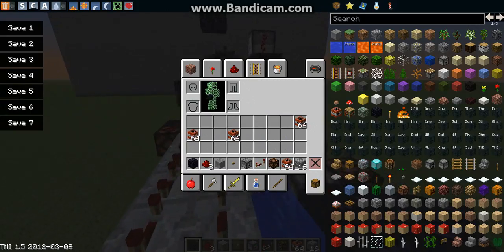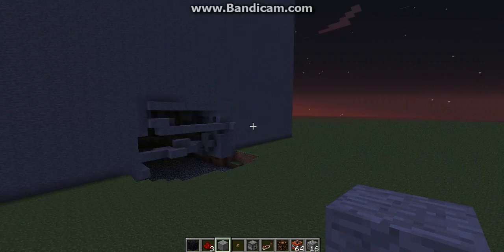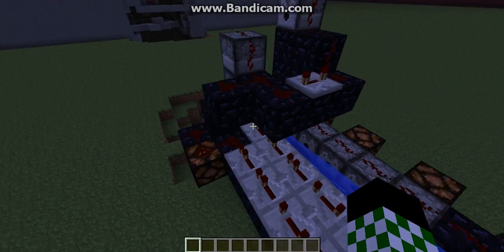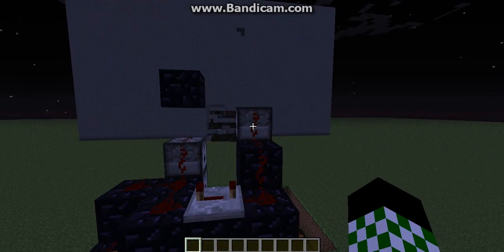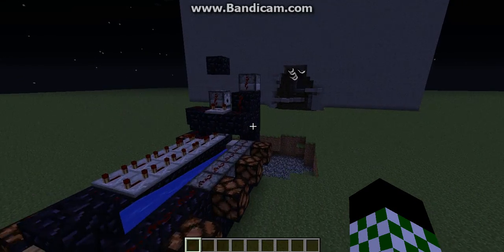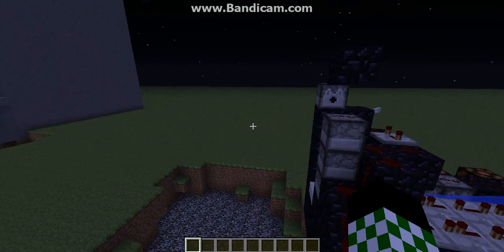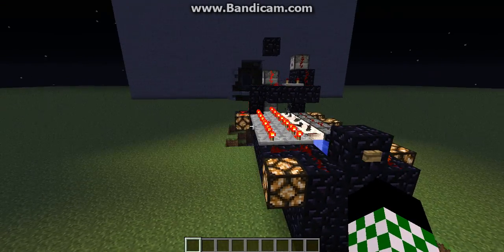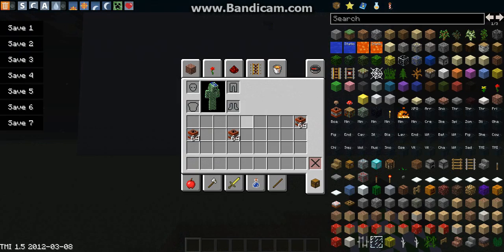Cluster Bomb TNT Cannon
This is the all new cluster bomb cannon, it features four TNT outputs, and maximum strength. Another bonus is differently aimed shots hence the name 'Cluster Cannon'.